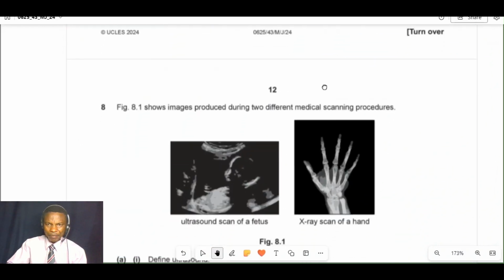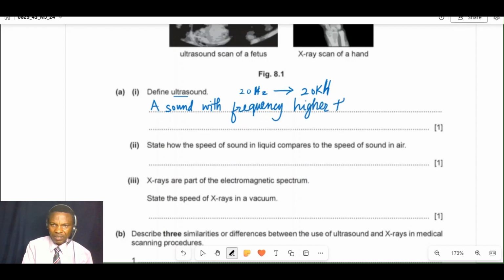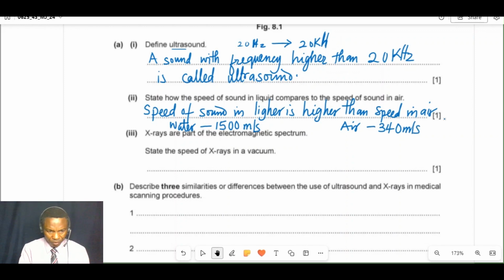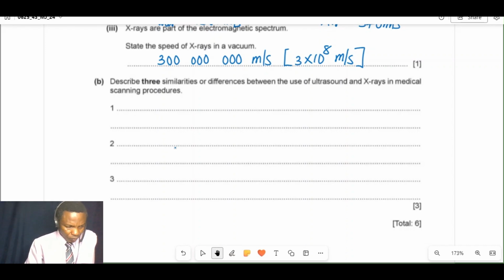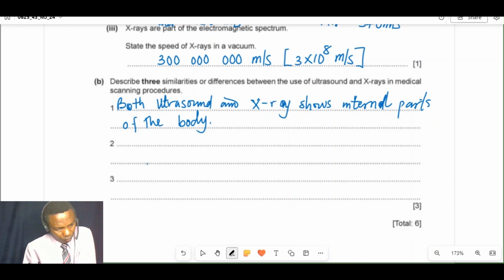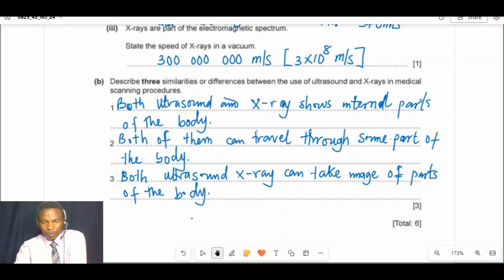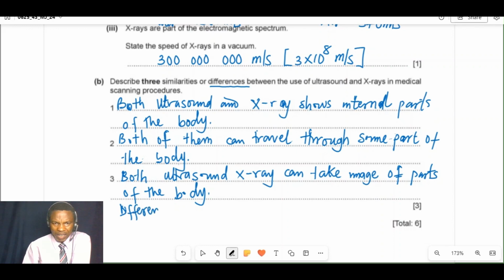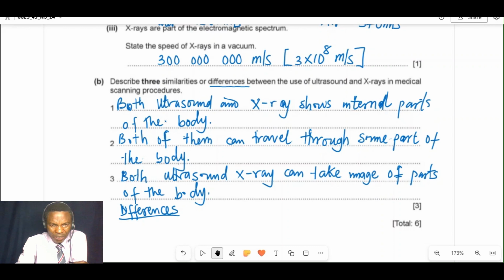0625/43/M/J/24 IGCSE PHYSICS PAPER 4 MAY JUNE 2024 QUESTION 8